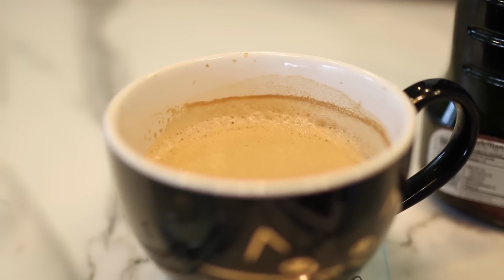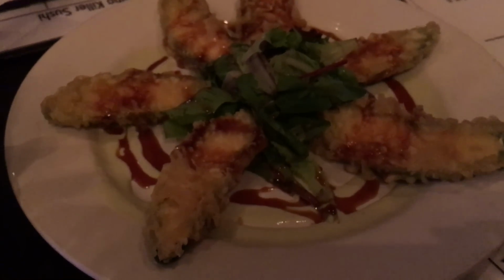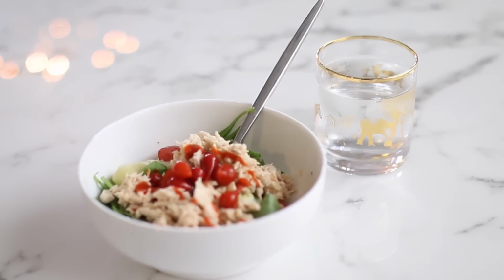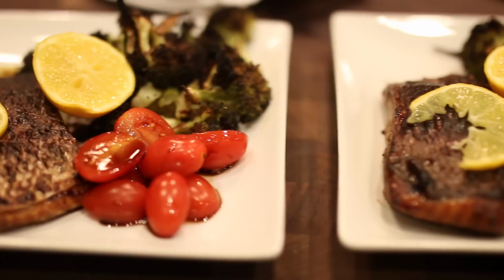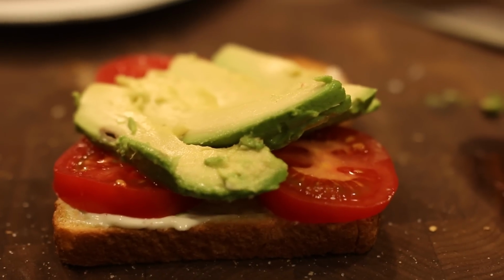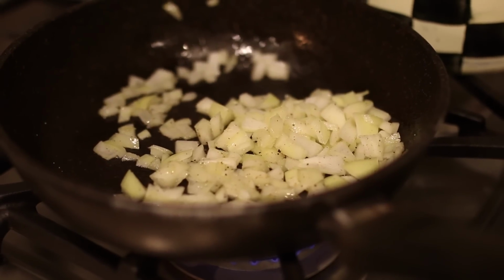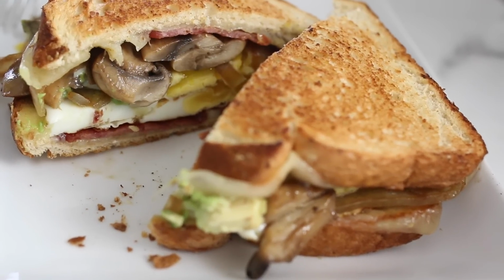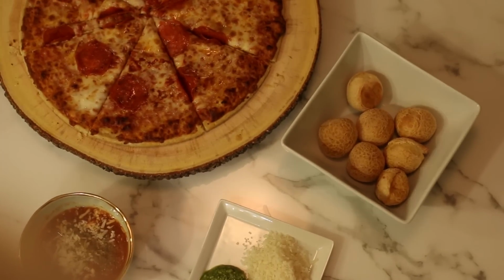Healthy Meal Ideas - MissLizHeart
Today I'm trying a new kind of video. I am sharing what I ate last week, everything from healthy breakfast, to quick and healthy snack ideas and also fast ways to make dinner with leftovers. These type of videos won't replace my normal recipe videos but I thought it would be fun to take your through a week of cooking and also when we go out to eat. Let me know if you would like me to do these once a month by giving it a THUMBS UP

If we can get this video to 4,000 THUMBS UP I will do another one in April :D

Seen in the videos
- popcorn seasoning
- mint color mixing bowl
- white dishes

Hi everyone! On weekdays I upload Beauty and Fashion Related videos which include Makeup Tutorials, Reviews, GRWM, Night and Morning Routines.

xo Liz